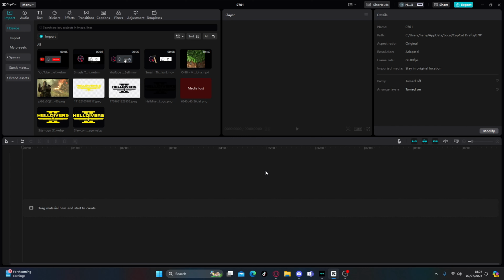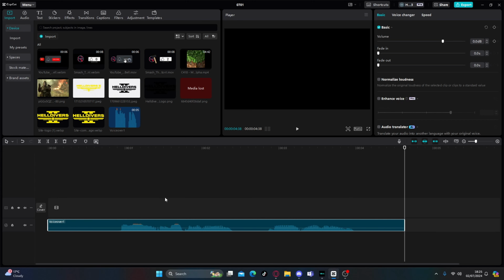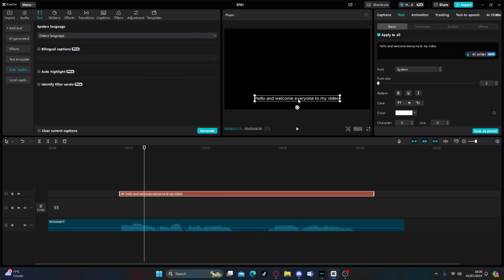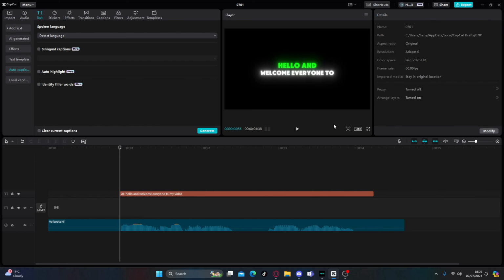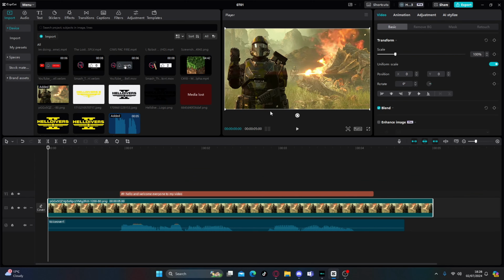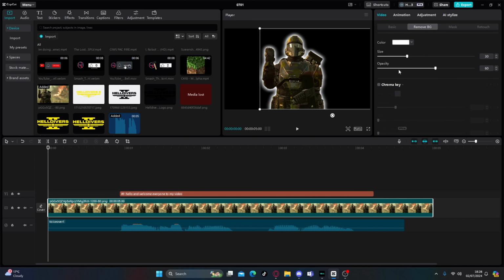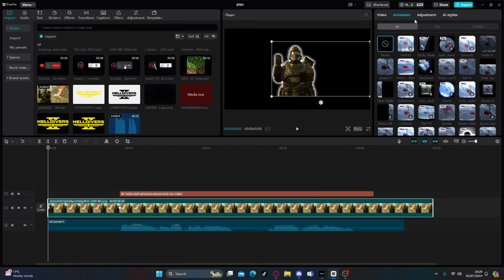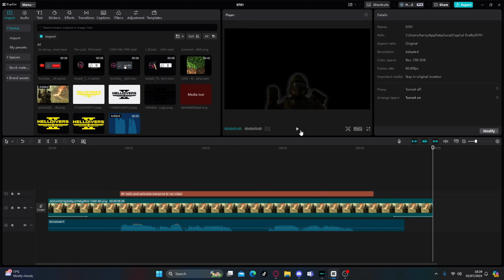CapCut Editing Tips And Tricks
Let me know if you guys wanna see more like this

Here you can learn some trending effects and more

let me know if you guys wanna learn more trending video effects and more